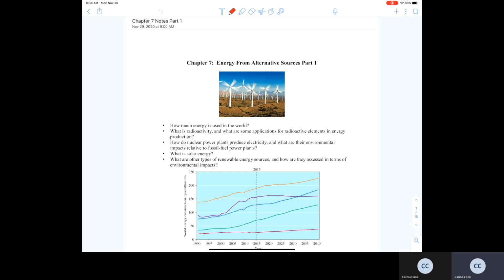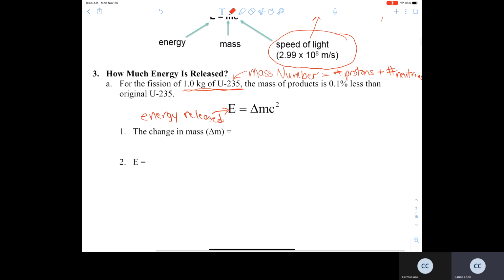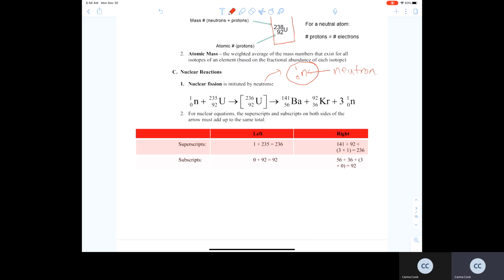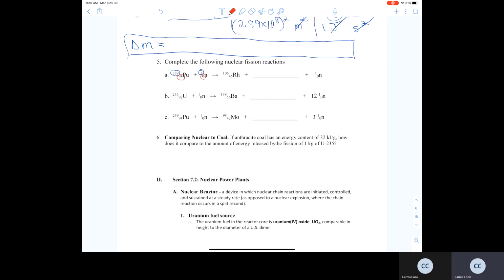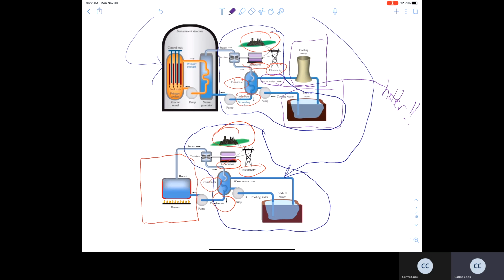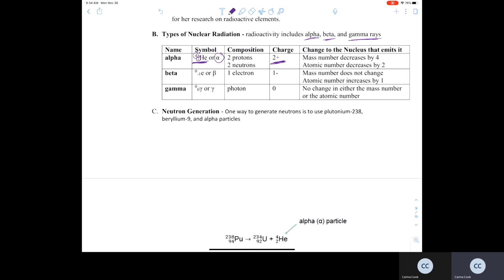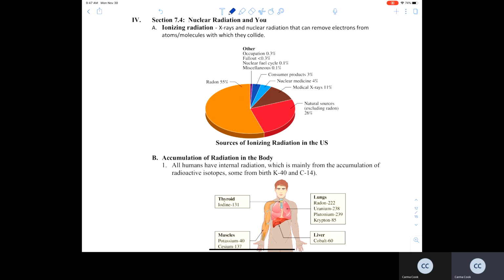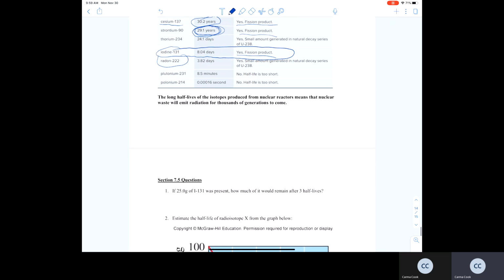Pre-Class Lecture Ch 7 Part 1 113020